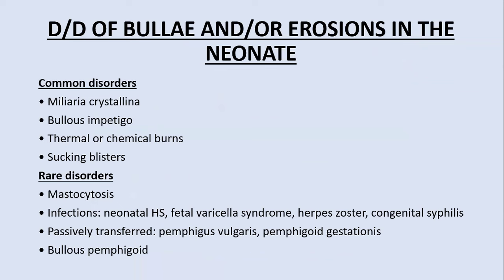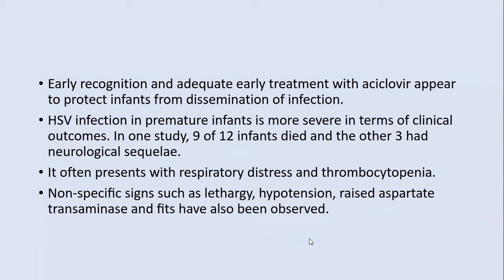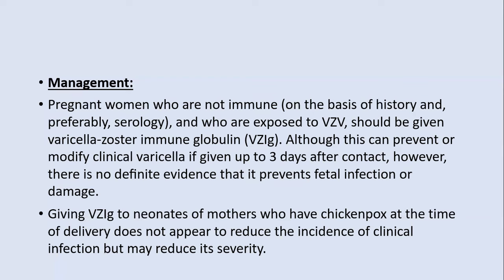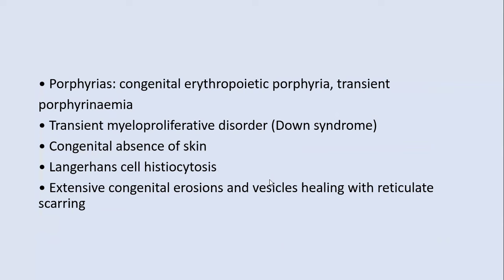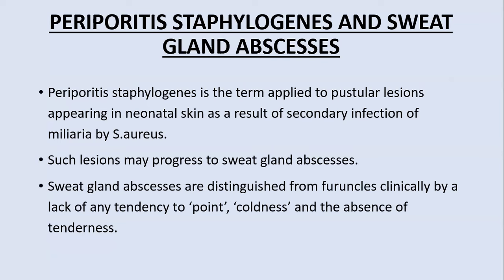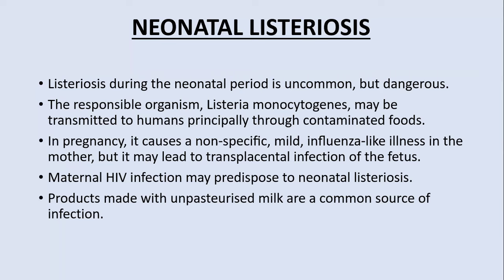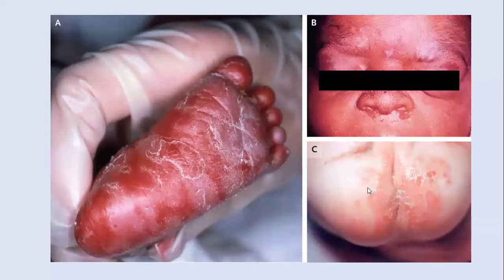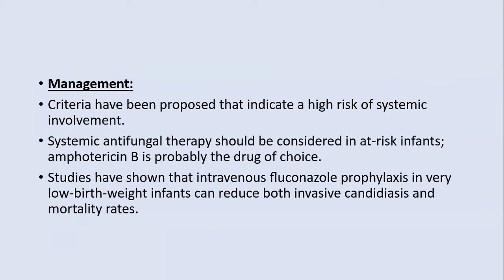Lecture 205: Dermatoses of the Neonates. Part-3. Rook, 10th ed. Ch114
The lecture covers neonatal infections like herpes simplex, fetal varicella syndrome, Rubella, SSSS, Congenital and neonatal candidiasis, malassezia pustulosis, listeriosis, noma, necrotizing faciitis, omphilitis etc.